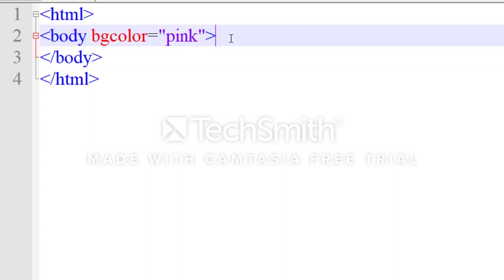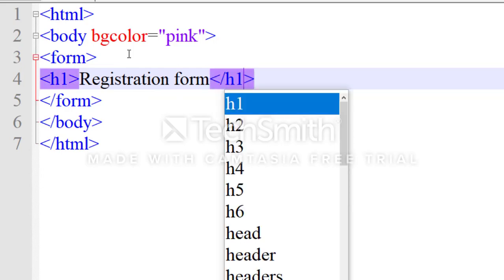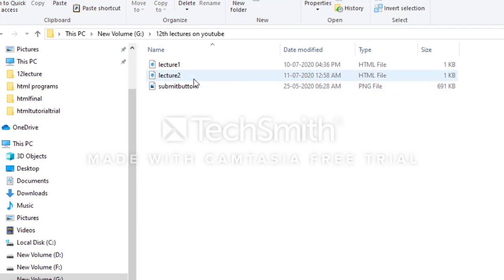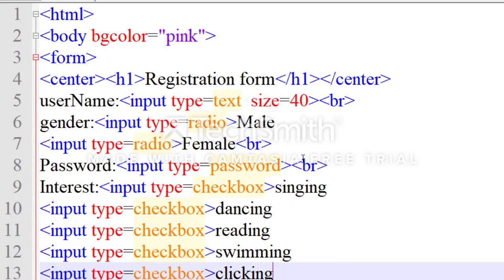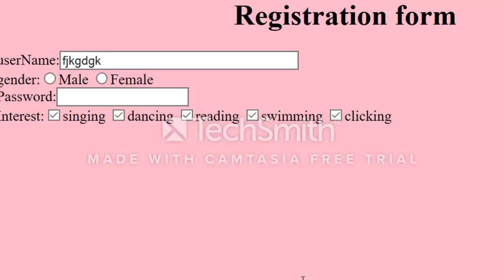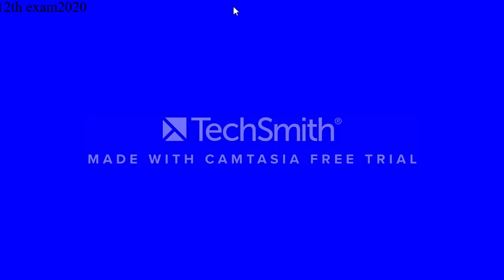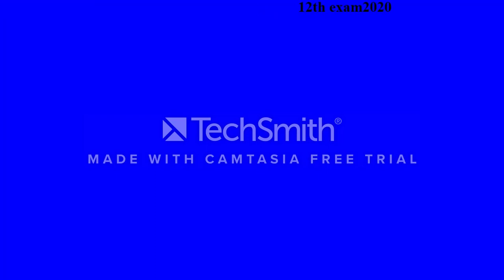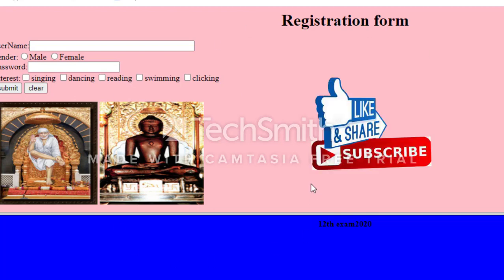lecture2.create a webpage which divides browser window into two horizontal frame|Jain classes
this lecture tells u about how to create a registration form. and how to divide browser window into two horizontal frame.